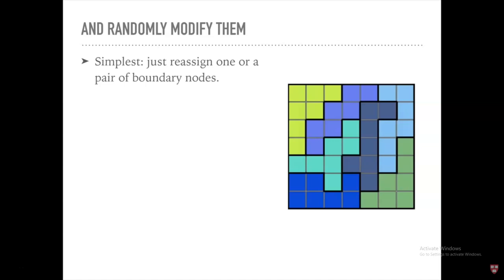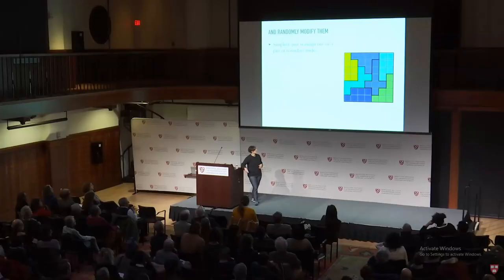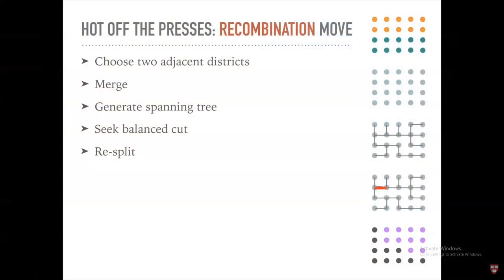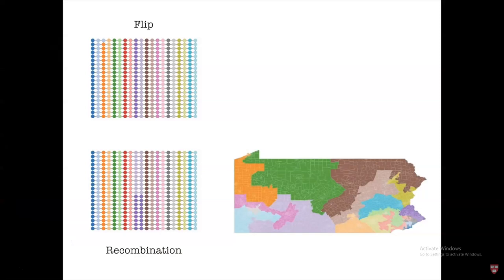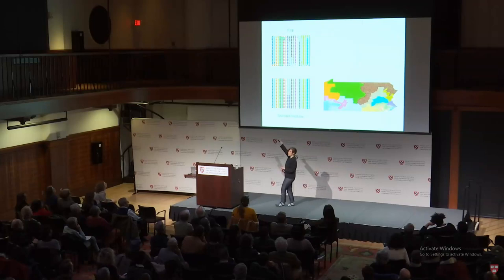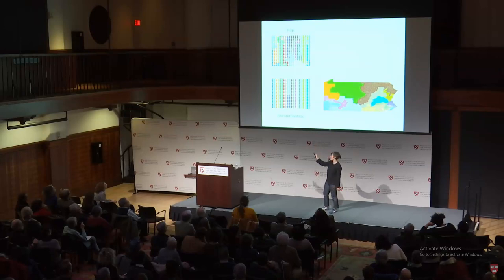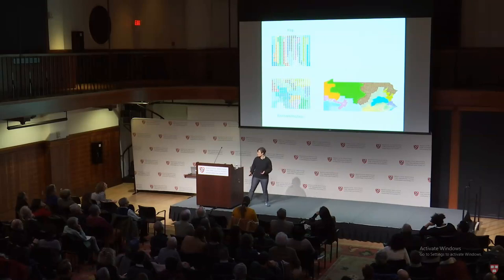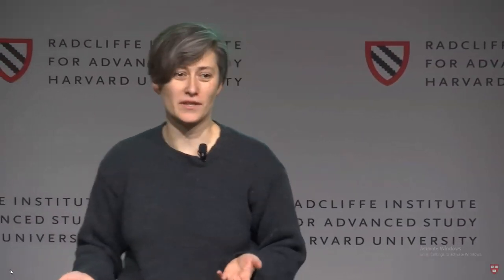Dr Moon Duchin on Random Walks of Districts